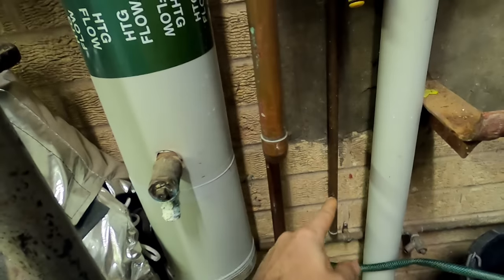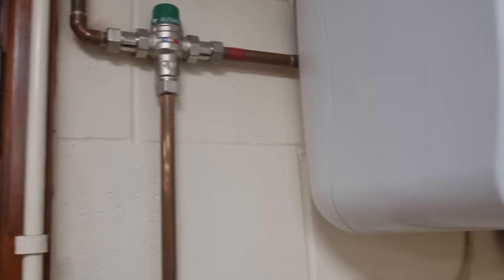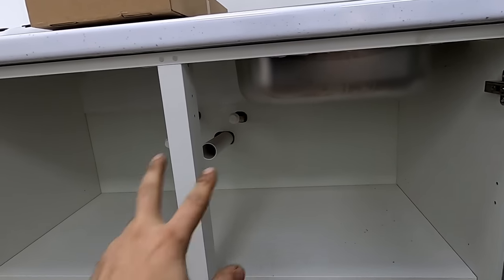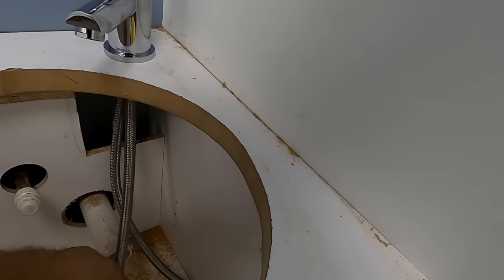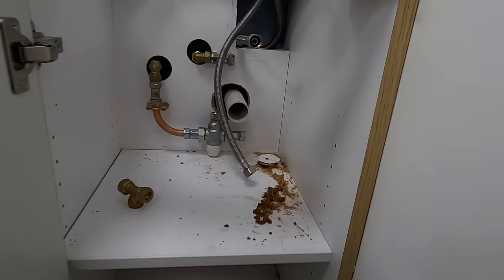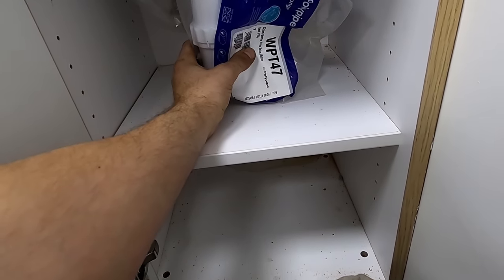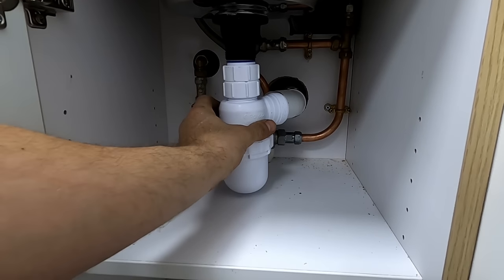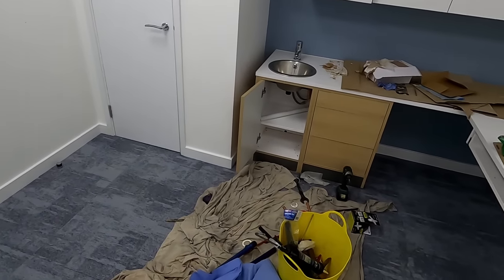JOB AROUND with a PLUMBER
Day in my life as a plumber
In this episode join me as we complete a few quick easy jobs, I fit a double check valve, install isolators on blending to enable DFT testing and plumb in some wash basins

As always, thanks for all the support, it is greatly appreciated